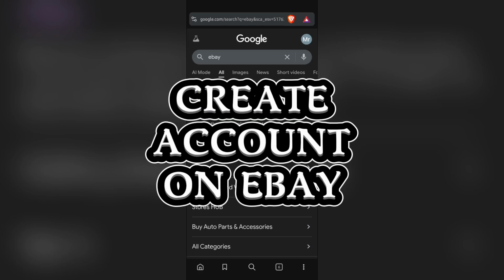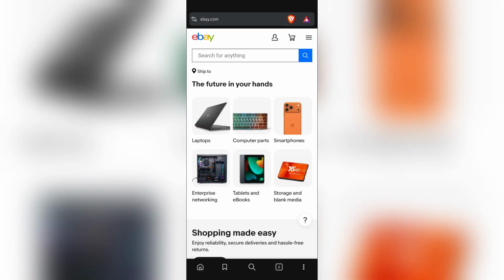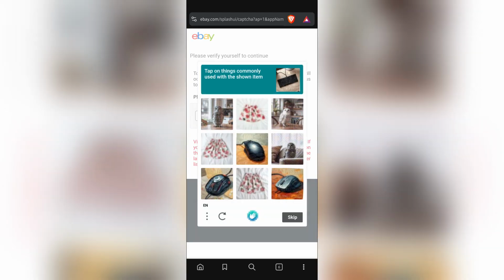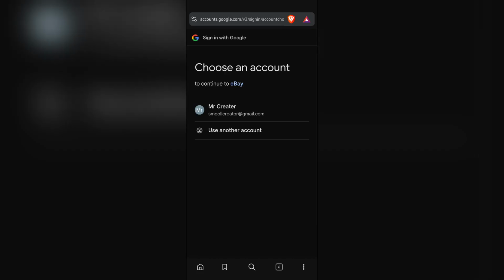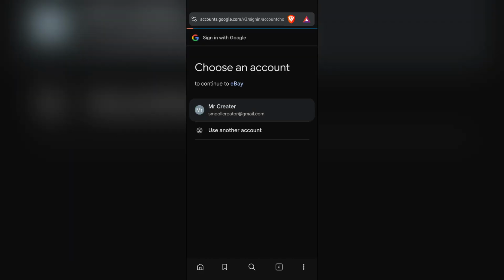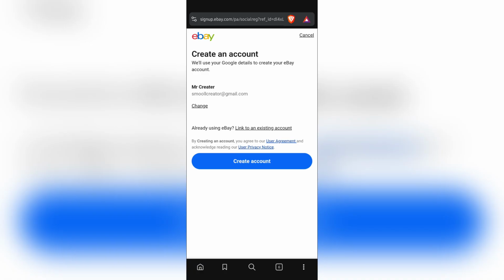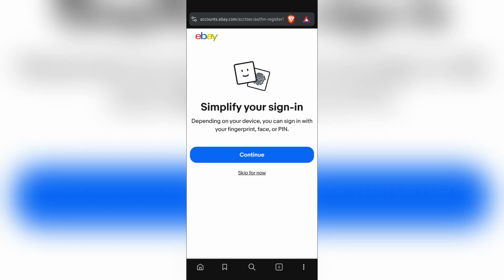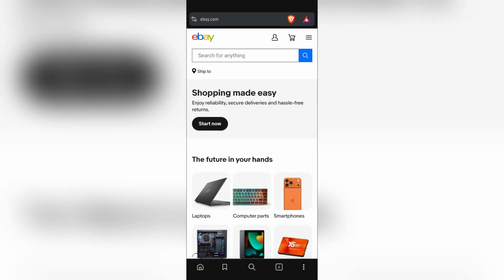How To Create eBay Account | eBay Sign Up 2026 - Full Guide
This video walks you through the step by step process of how to create your ebay account. Watch the video till the end and learn the steps in detail.